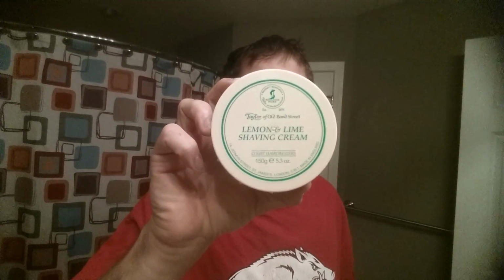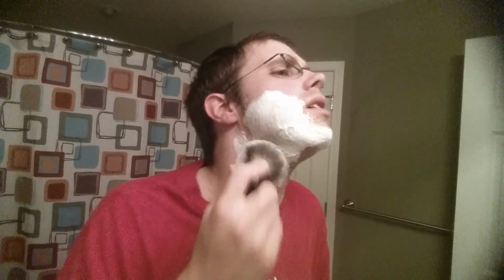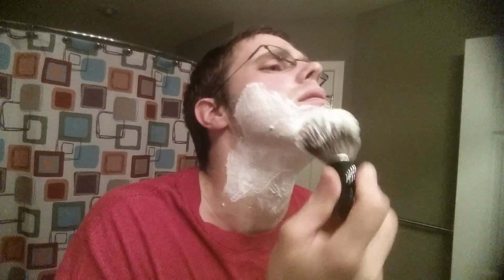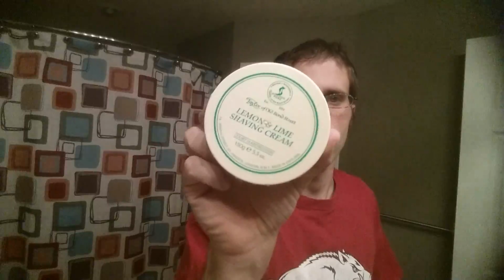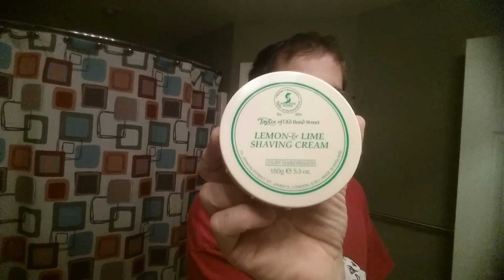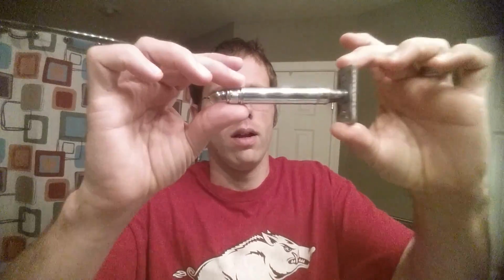Sunday shave.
I'm memory of grandma, we have a shave. Taylor of old bond street, edwin jagger de89, and gillette silver blues. Hope you enjoy.